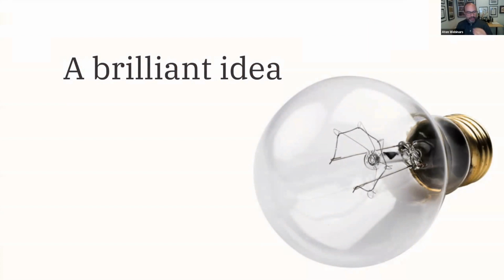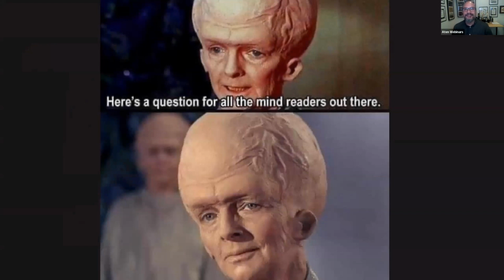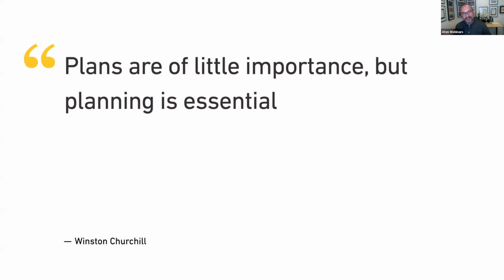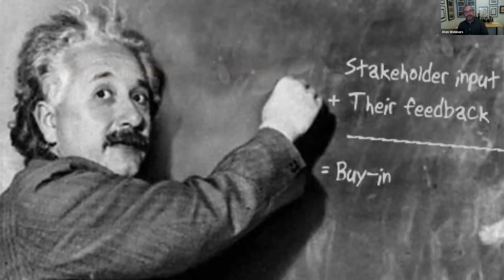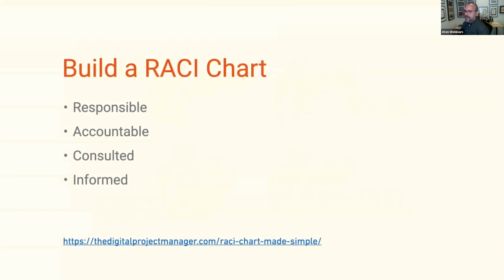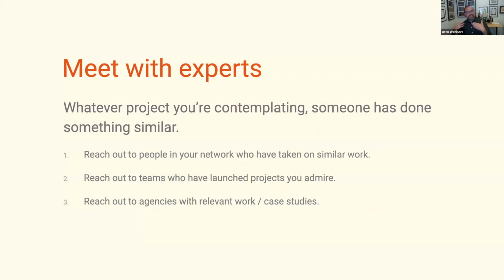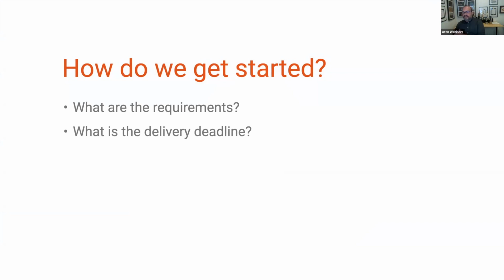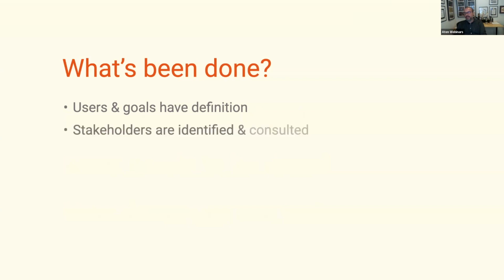How to effectively plan your next digital project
Whether it’s to launch a simple website, build the next killer app, or revamp your brand guidelines, every digital project starts with an idea. Ideas, however, are ethereal. Before you commit limited resources, you need to translate an intangible idea for a project into an actionable plan that delivers.

After this webinar with Aten's VP of Business Development, Joe Crespo, you’ll be able to:
- Write a specification that provides your team, or vendor partner, with the information they'll need to get started
- Establish and evaluate budgets and timelines
- Align your stakeholders and identify your project advocates
- Successfully launch your next digital project and experience results